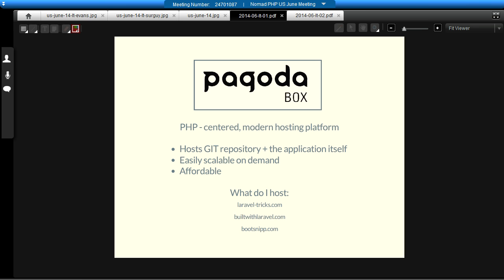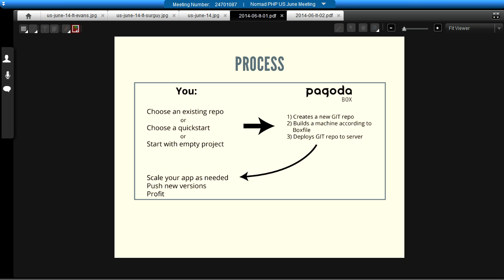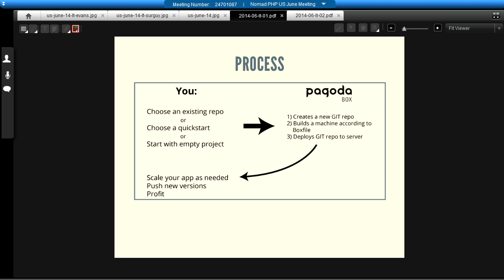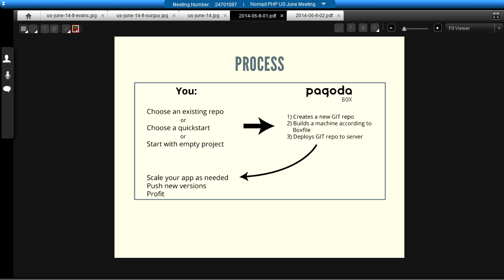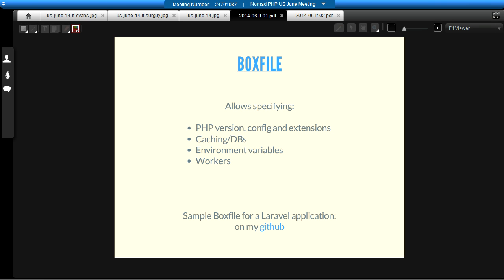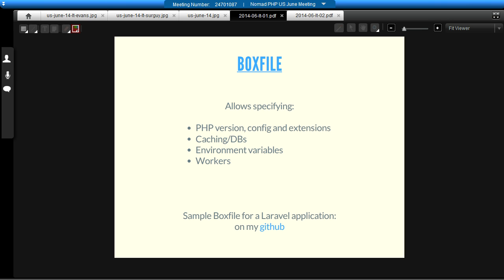Deploying PHP Applications to Pagodabox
With so many options to get your applications out to the world it is no wonder deployment has become a stressful task. Platforms like Pagodabox simplify deployment and scaling of PHP applications and allow you to focus on building the application instead of worrying about its infrastructure. In this talk, creator of Bootsnipp, Laravel-tricks.com and many other websites built with PHP, Maksim Surguy, will introduce you to Pagodabox, its features and options for deploying your PHP applications. You'll learn what Pagodabox is, how to deploy an application with it and how to accommodate the growth of your application.